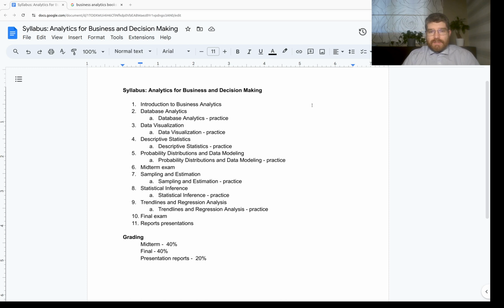Analytics for Business and Decision Making Course Intro